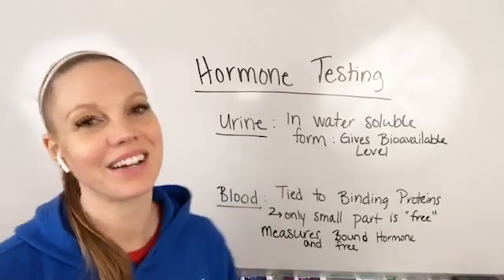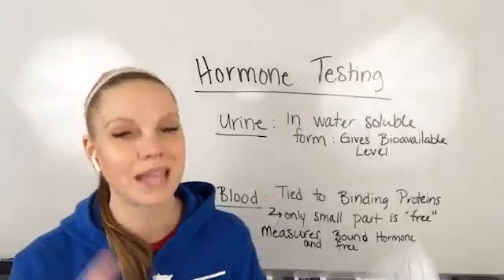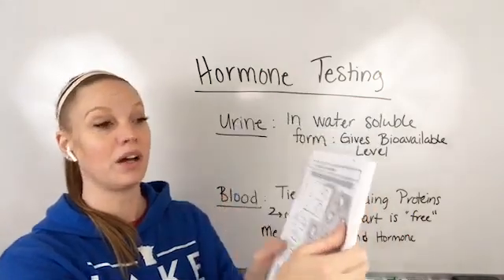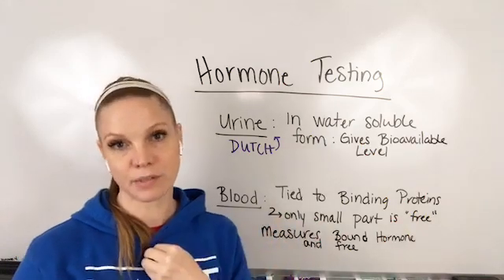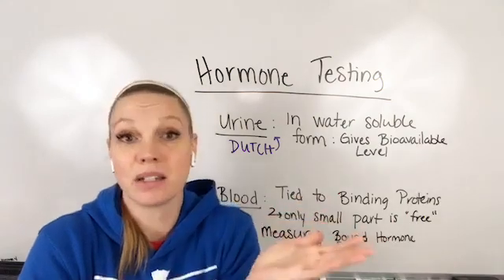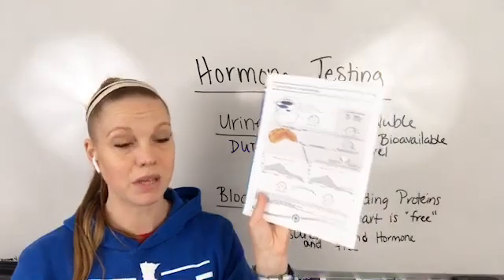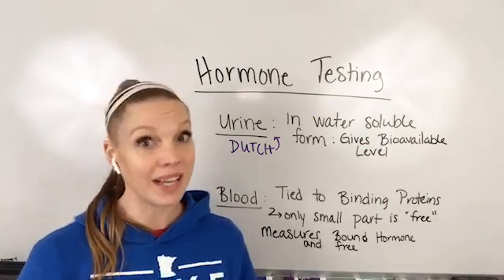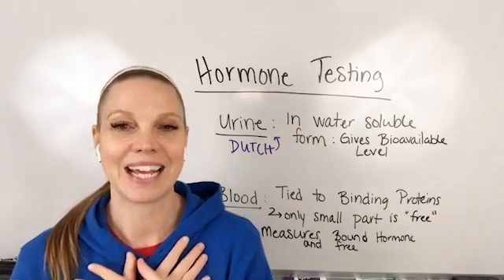How does DUTCH hormone testing compare to blood testing?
Hormone testing can be such an important tool for your health. In this video, I compare the DUTCH test with a blood test!